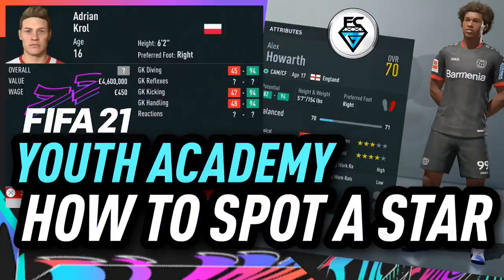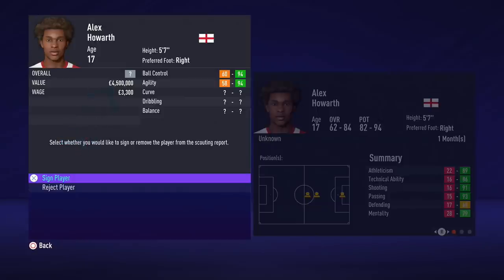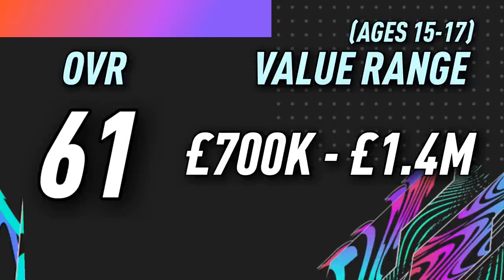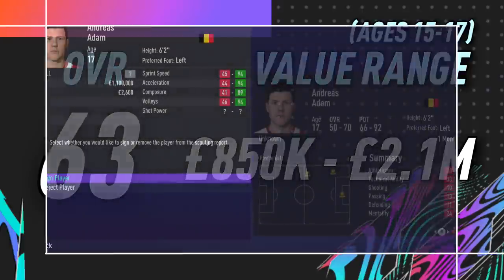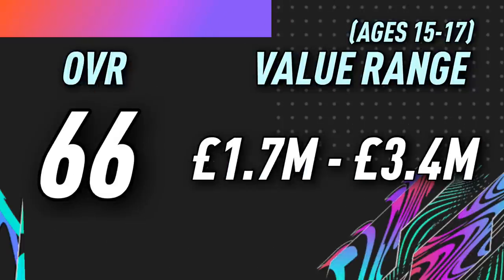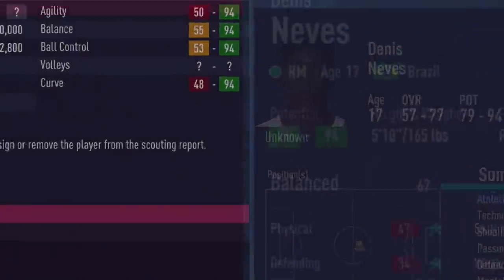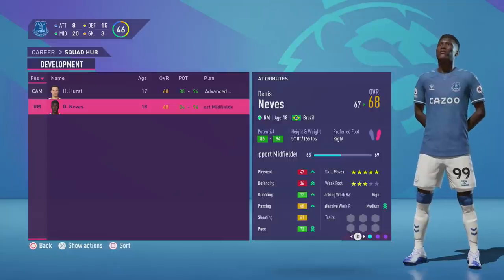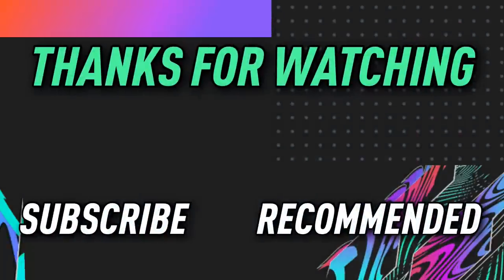FIFA 21 YOUTH ACADEMY: HOW TO SPOT A STAR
How to instantly spot a Potential to be Special Youth Academy Wonder Kid at first glance.